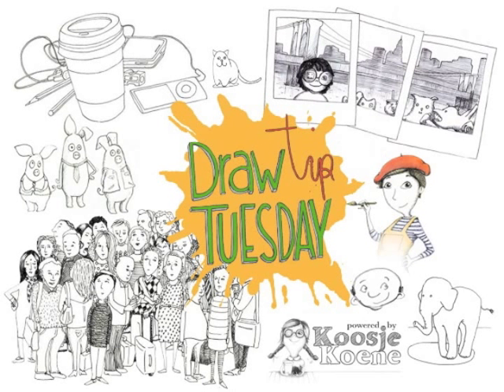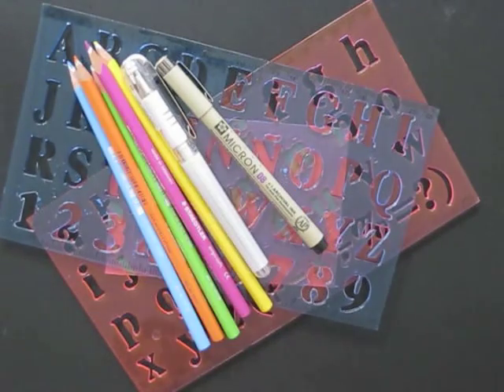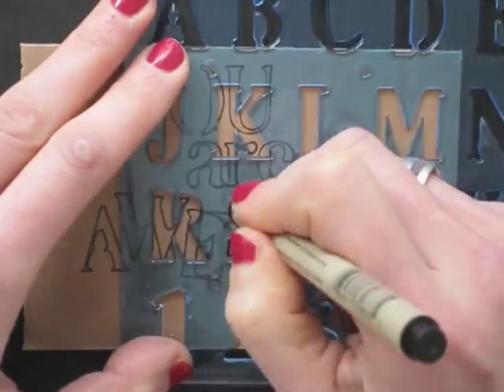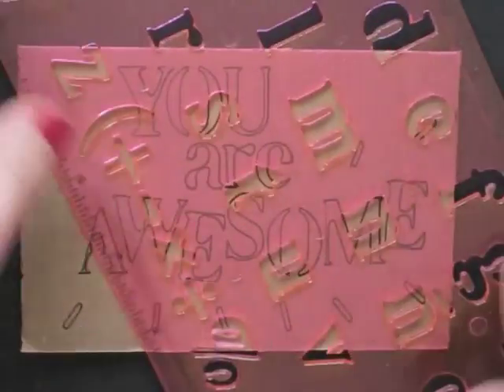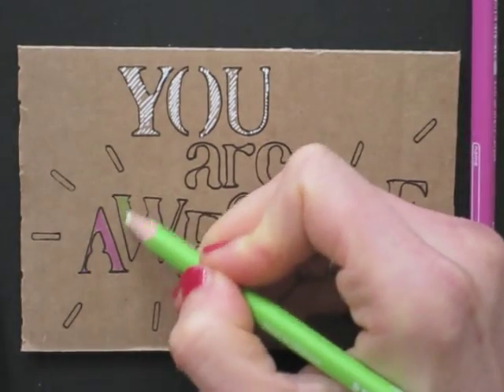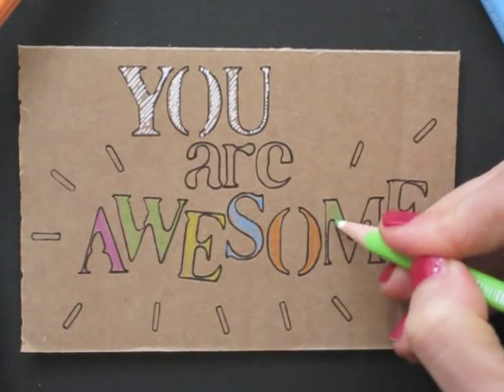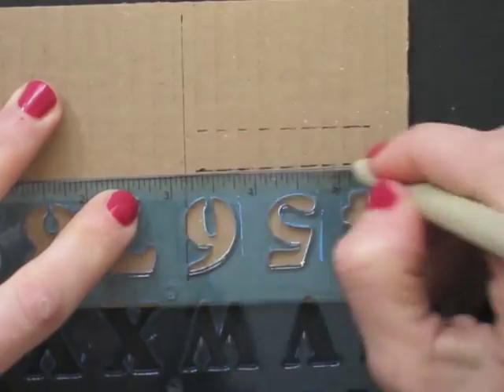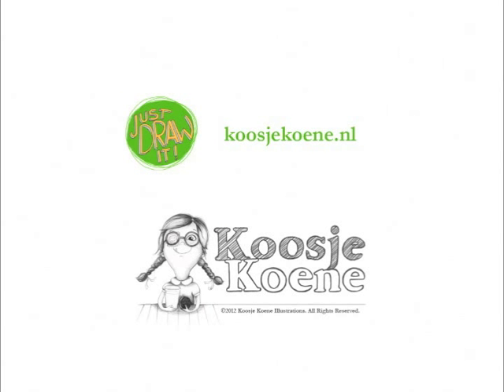DrawTipTuesday - DIY Cardboard Greeting Card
DrawTipTuesday is powered by Koosje Koene
You van learn so much more!